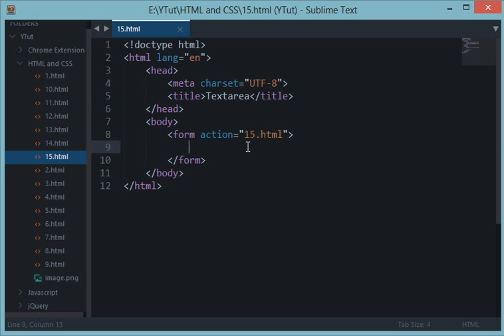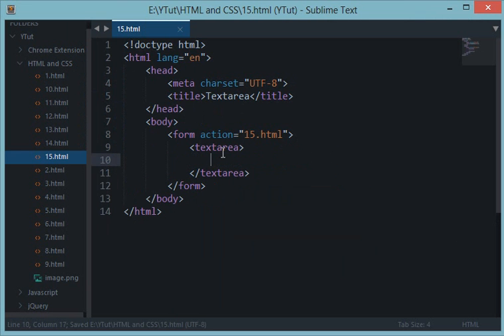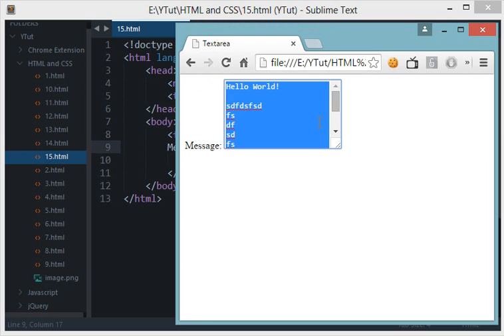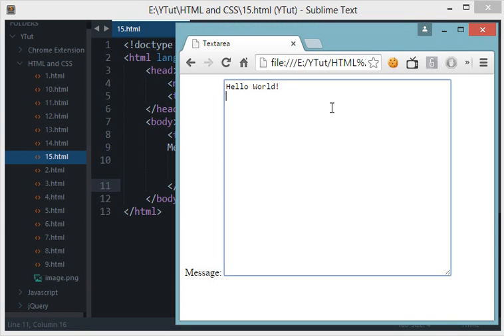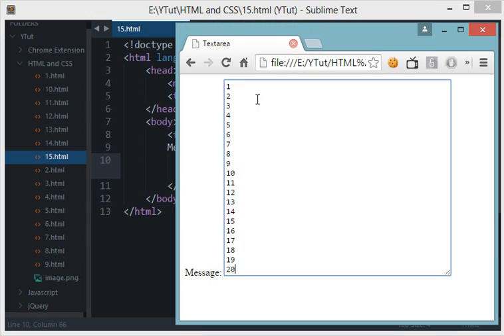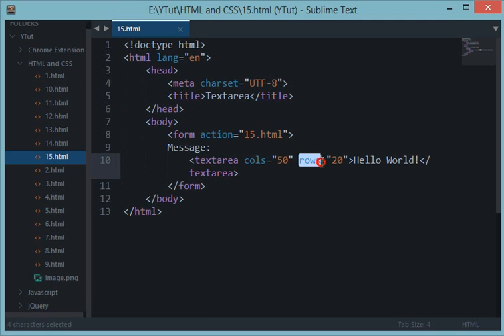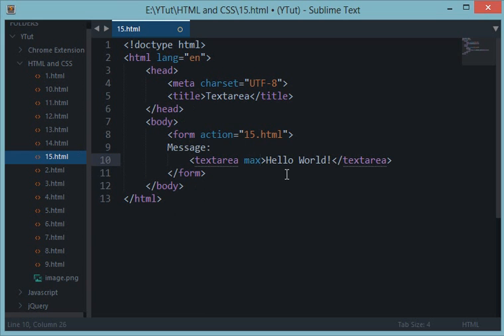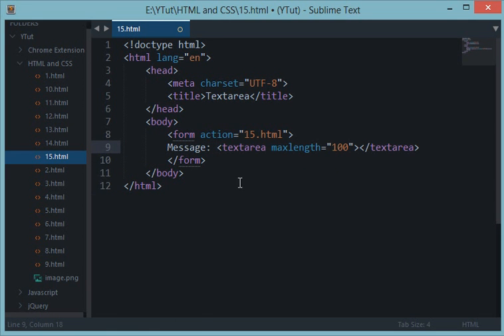HTML and CSS Tutorial 15: Textarea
Learn what are textareas in HTML and how textareas work and what can you do that